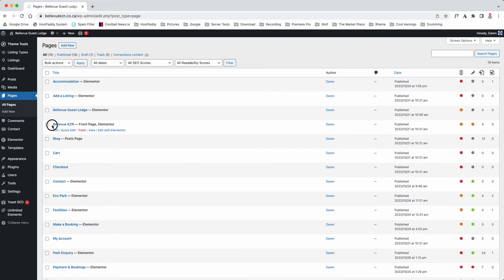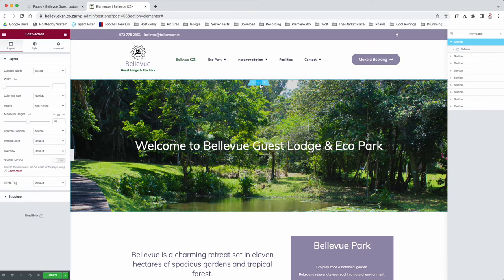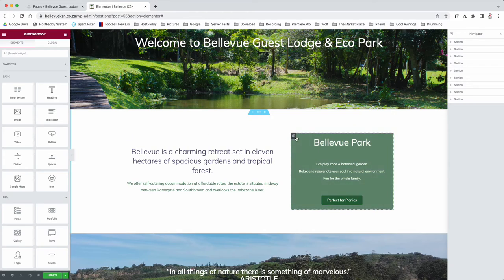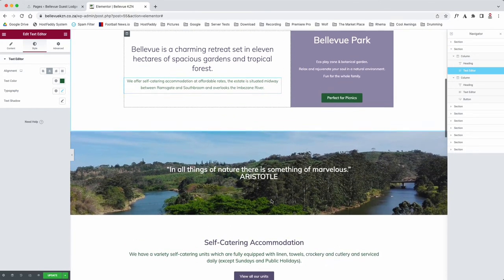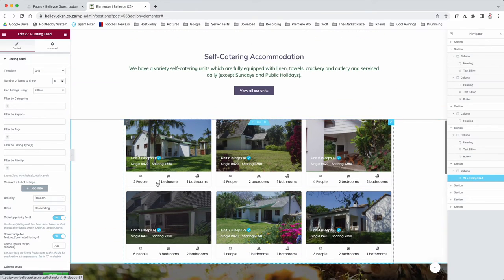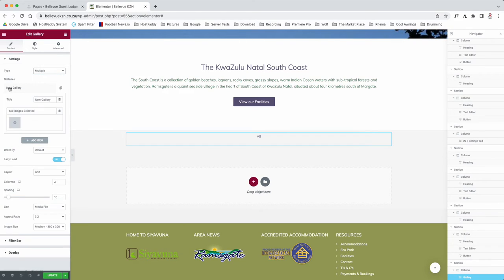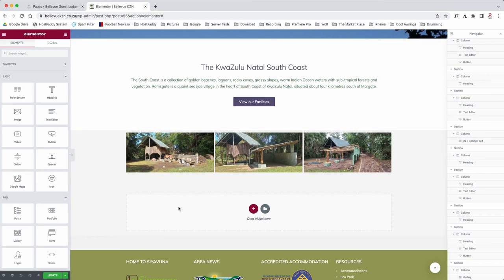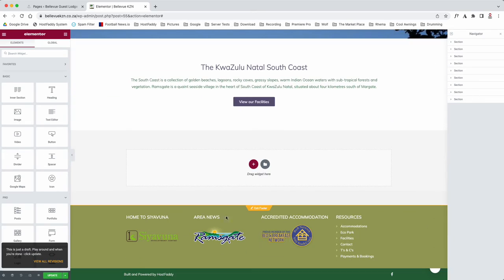Edit Front Page - Bellevue KZN